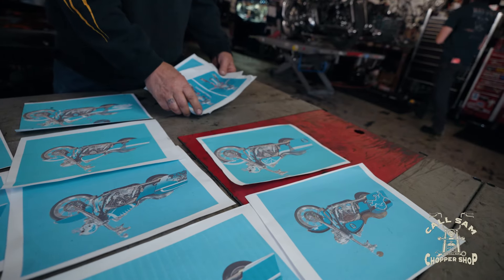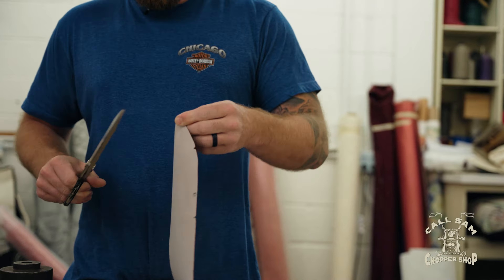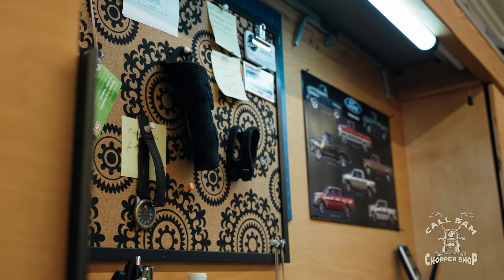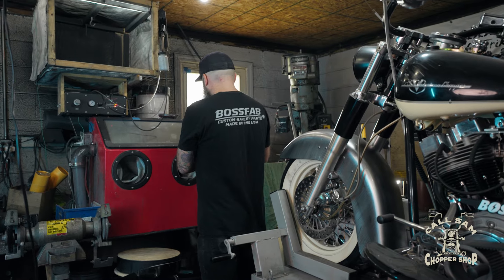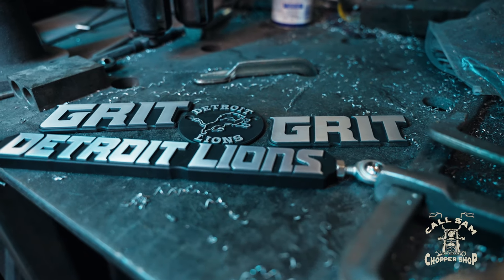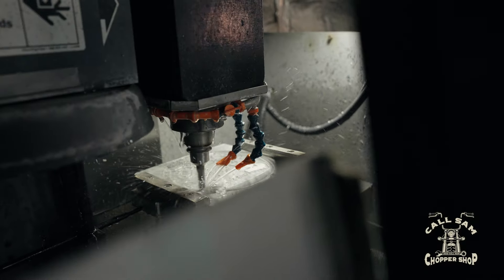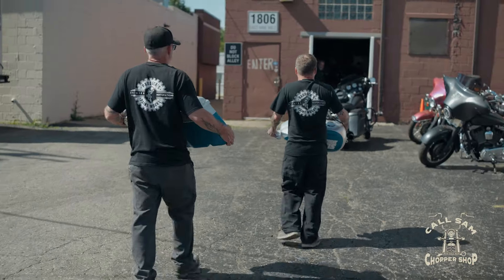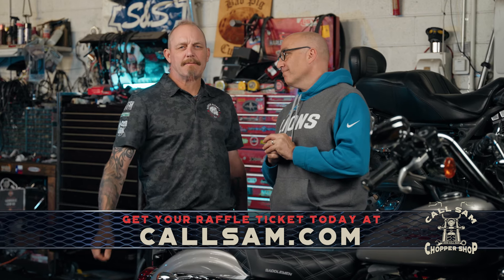S4 EP3- Ride and Shine! Watch Us Dive Into The Next Chapter Of Our @detroitlionsnfl Build!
Watch as a few more of our talented friends bring their skills to this project! It never gets old watching these masters of their craft perfect every detail that goes into this @detroitlionsnfl themed, custom motorcycle!

to enter for your chance to win this bike! You'll also be helping to support our local veterans as all proceeds of this raffle go to Volunteers of America Michigan!